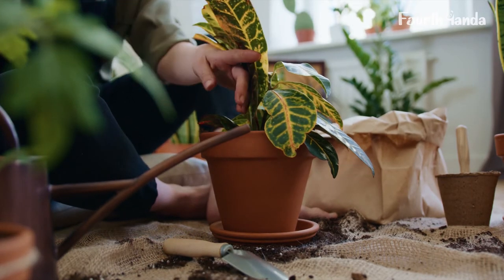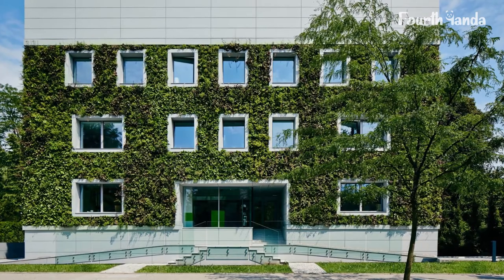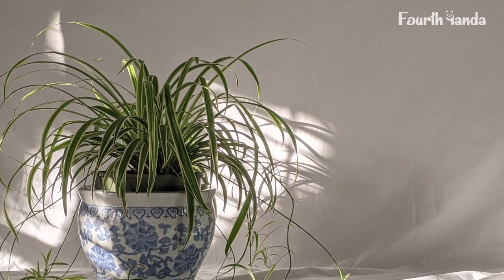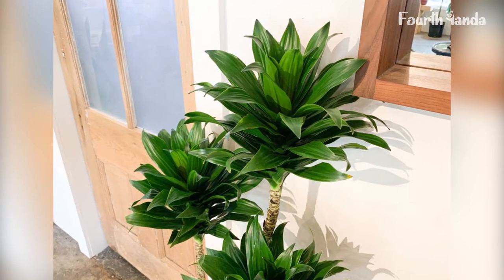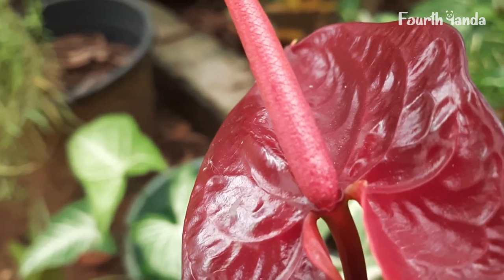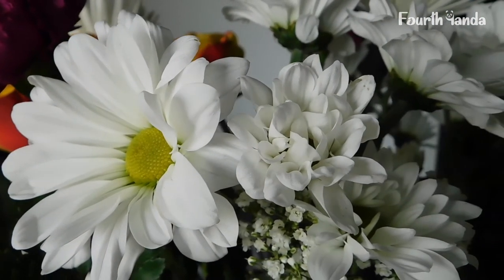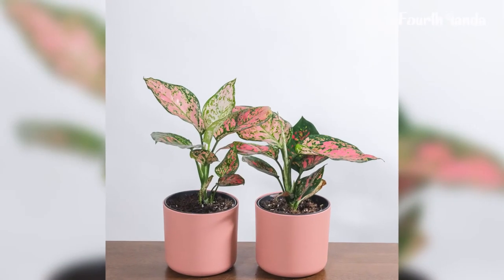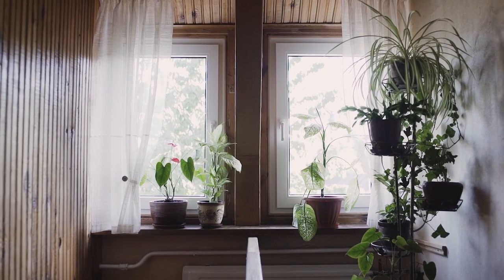16 Best Indoor Plants To Get Rid Of Toxins & Chemicals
Can indoor plants really reduce toxins? Are they natural air purifiers? Questions similar to these might be bumping into your head. Not only do they clean indoor air, but their aroma and color can refresh your mood.

13 Interesting Facts and Things About Elon Musk

Timestamps:
Intro - 0:00
1. Peace lily: 01:26
2. English Ivy: 02:04
3. Snake Plant: 02:54
4. Spider plant:  03:28
5. Boston fern: 03:54
6. Money Plant: 04:23
7. Janet Craig: 05:07
8. Bamboo Palm: 05:40
9. Flamingo lily: 06:15
10. Chrysanthemum: 06:57
11. Barberton Daisy: 07:29
12. Aloe Vera: 08:11
13. Areca Palm: 08:57
14. Aglaonema: 09:30
15. Dendrobium Orchids:  09:57
16. Kimberly queen fern: 10:27

Summary:
Peace lily
It is one of the easiest to grow and low-maintenance plants you can have in your space. It has the remarkable ability to purify indoor air and look amazing in your house. Peace lily has a beautiful flower that gives a special touch of nature to your room. You don’t have to do much to take care of peace lily. It is drought tolerant, so you don’t have to worry about constant watering. Overwatering can kill them. The right time to water a peace lily is when it starts to droop.
English Ivy
It’s a beautiful plant to have in your house. English Ivy is a kind of fussy plant, but its fussiness is exactly what enhances the beauty and area of your house wherever you place it. And the best way to decorate your house with English Ivy is to hang it in the basket. It grows by falling off the basket, and that fall just satisfies your eyes.
When it comes to maintenance requirements, English Ivy is a bit demanding. You have to water the soil and leaves frequently, provide indirect light, and protect it from wind and excessive heat. So, find that spot in your house where the sunlight is mild and a barrier that can protect it from heavy wind.
Snake Plant
This is a very common indoor plant, and you will find it in most plant lovers’ houses. It doesn’t require bright light, it can grow in low light too. And you don’t have to water it regularly, and it has thick leaves, so you don’t have to worry about leaves getting torn easily. And just like any other home plant, it can purify indoor air by removing toxins. And also, it is very appealing and gives you a natural feeling.
Spider plant
It is an elegant and easy-care plant that grows faster. So, much effort is not required to maintain it. You can place spider plants from bright to moderate light, but don’t place them to direct sunlight. As long as it gets some light, it can sustain. And spider plant doesn’t require a lot of water until the soil is moist, it can grow well. You can check the soil moisture by rubbing a pinch of it between your thumb and index finger, and if it sticks, then the soil is moist.